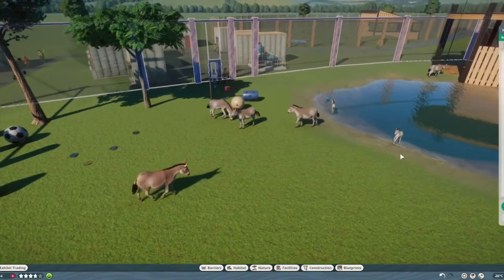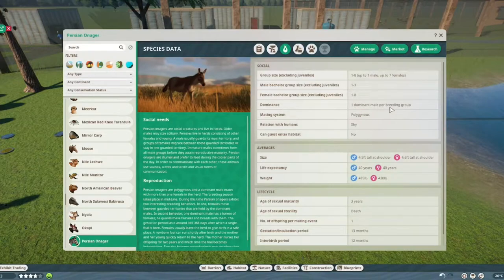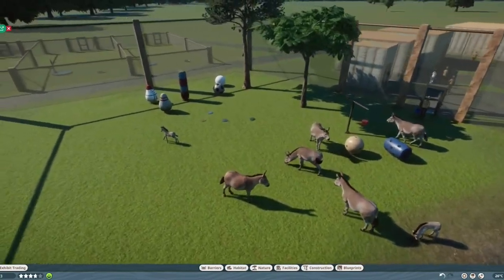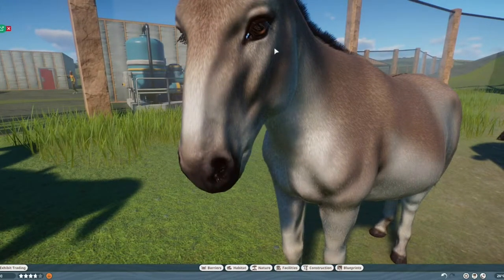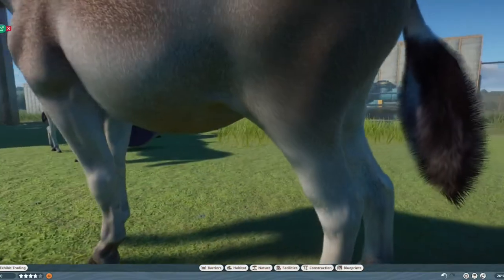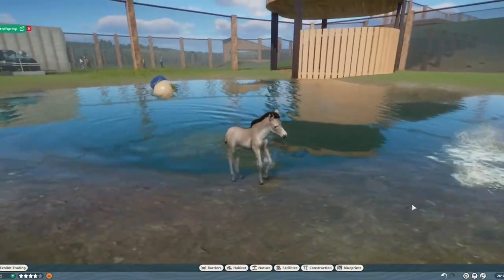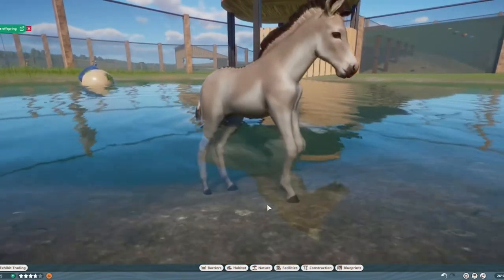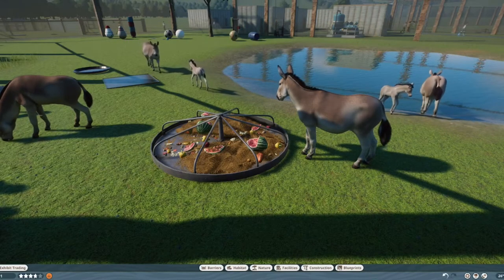Persian Onager by Leaf, Trumped and J2bex - Planet Zoo Mod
hey :)
Today i just wanna go over the Persian Onager (by Leaf, Trumped and J2bex).

Chapters:
00:00 Intro
00:41 Zoopedia
03:06 Enrichment
03:46 Close Look at the Giant Trevally